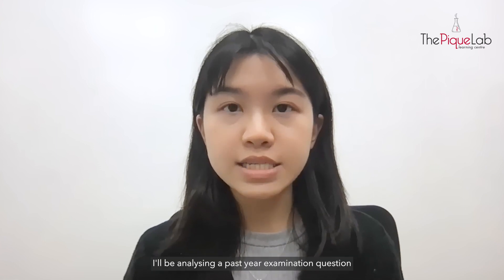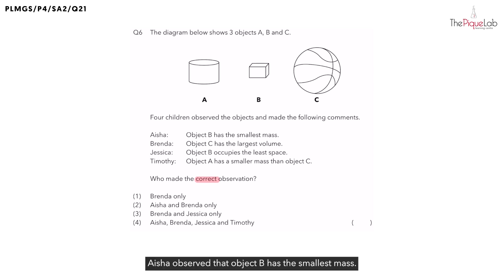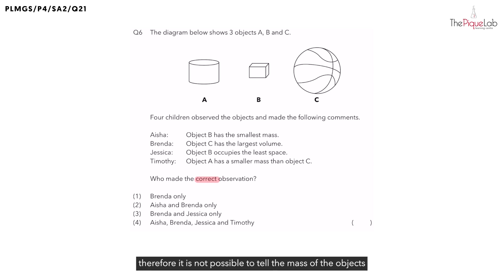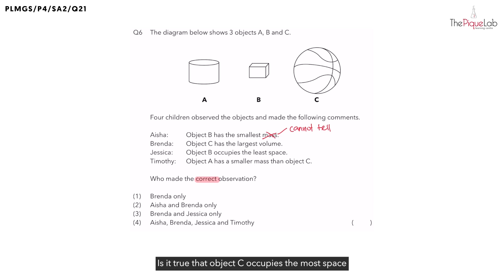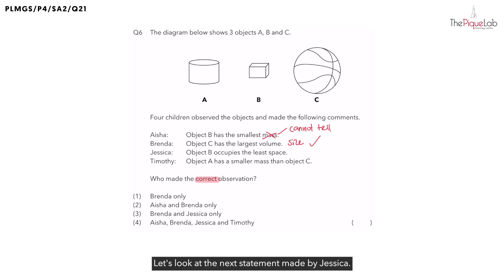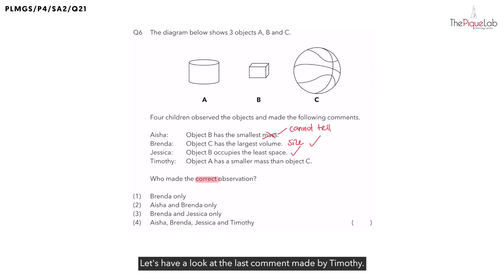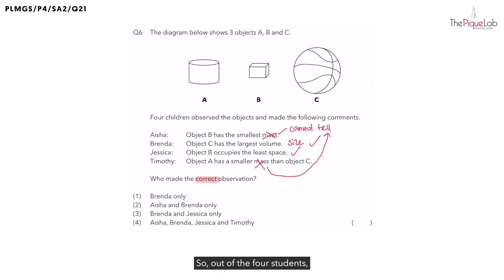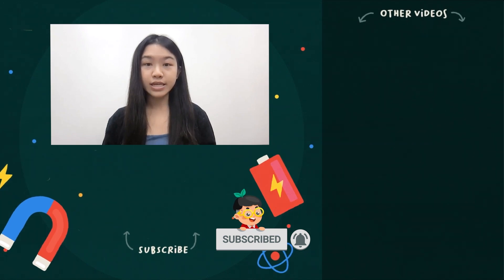PSLE SCIENCE MADE SIMPLE EP124 | Matter | Which Observation About The 3 Objects Is True? 🏀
In this PSLE Science Made Simple episode, Ms. Vanessa will be analysing a Primary 4 Science examination question on the topic of Matter from Paya Lebar Methodist Girls' School (PLMGS). Watch closely as she shares her approach in tackling this question on Matter!